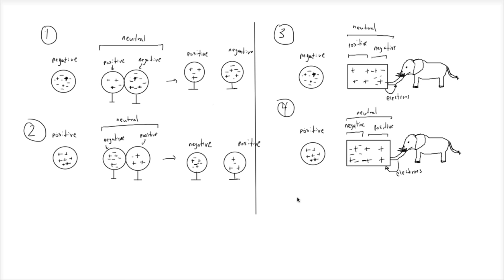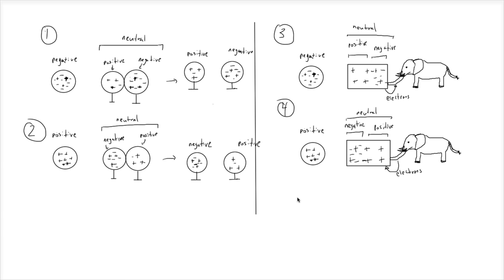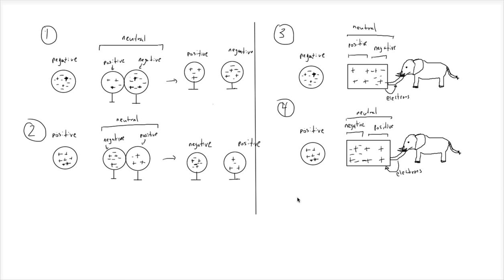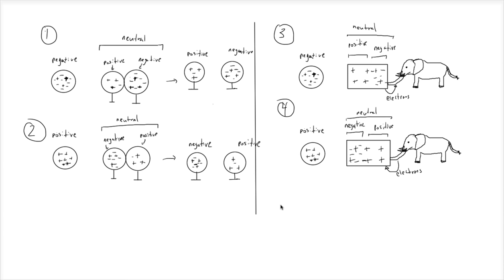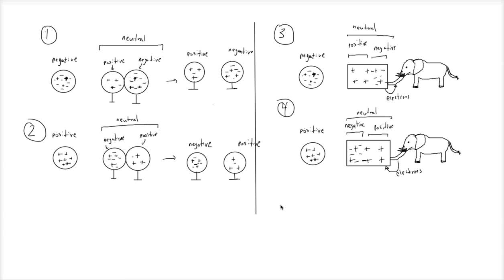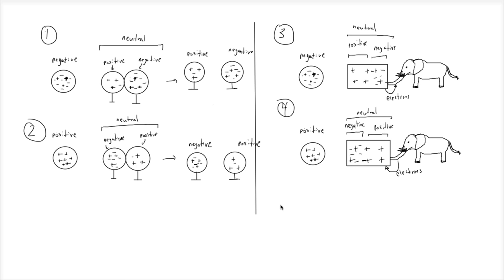Charging through Induction